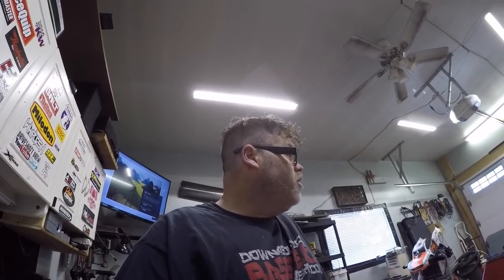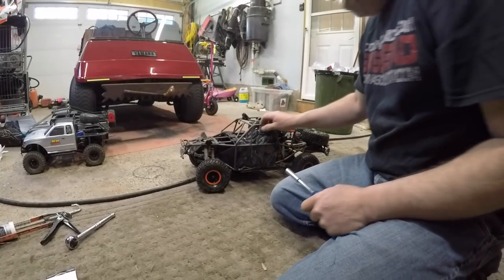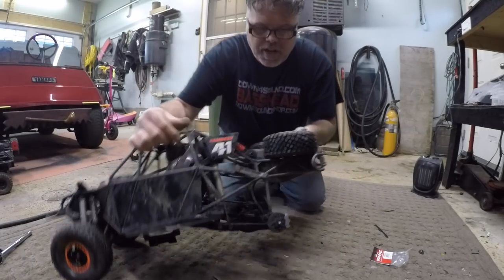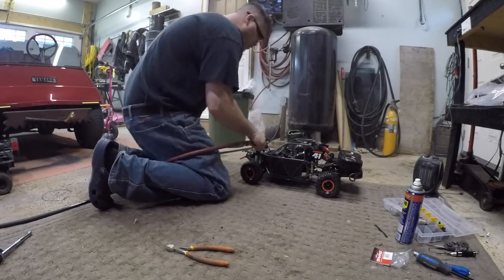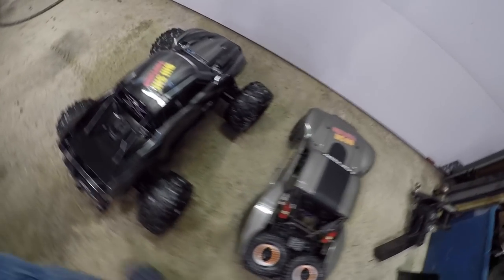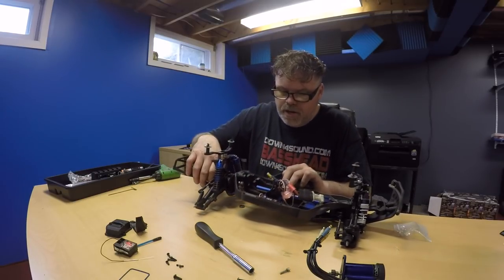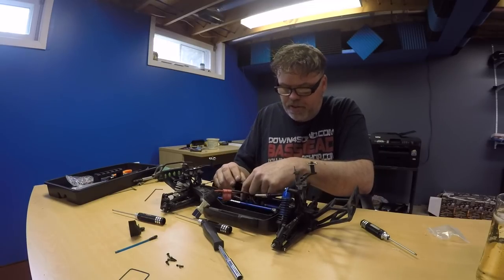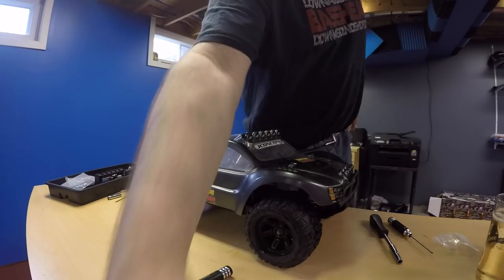1000's on RC Parts Never Ends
Well have them all fixed up . HOLY that wasn't cheap lol
but for you guys and Girls well worth it

BillSiff (GoGlass)
1289 Confederation St,
Unit 3
Sarnia Ont.
Canada
N7S 4M7